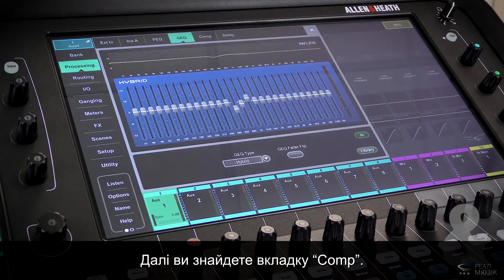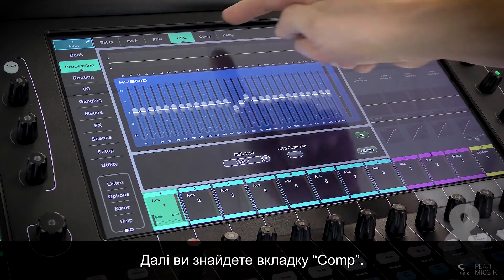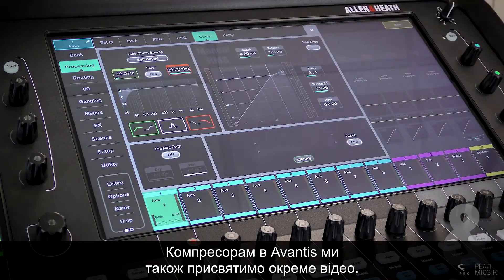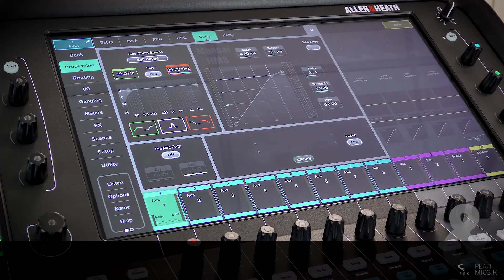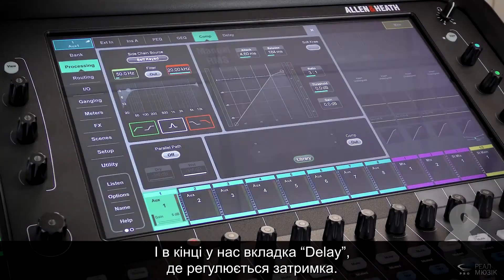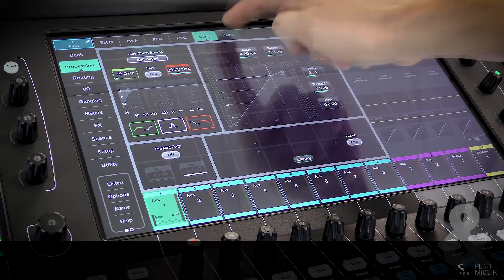Основи роботи на Avantis - Обробка вихідних каналів (Output Processing)